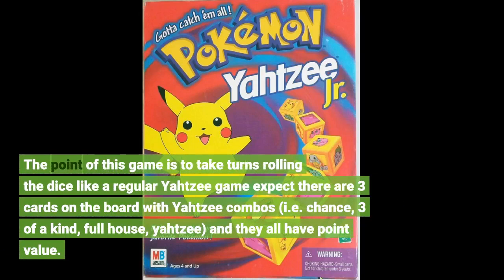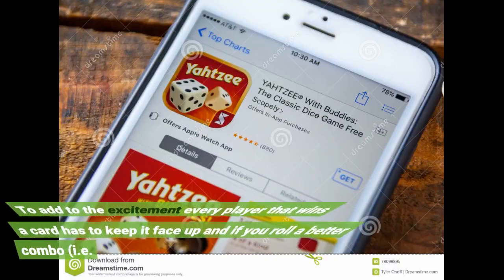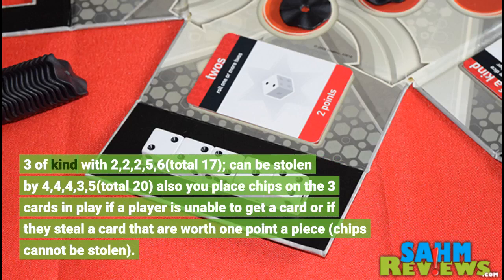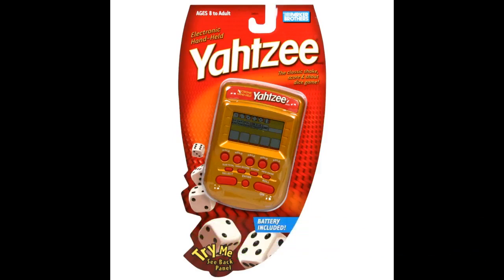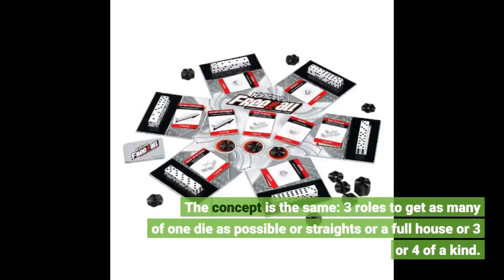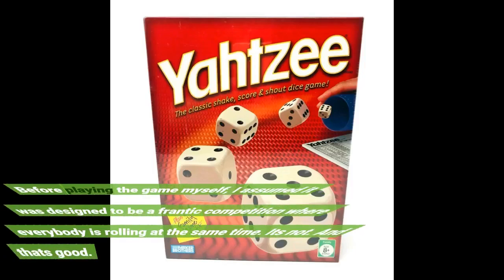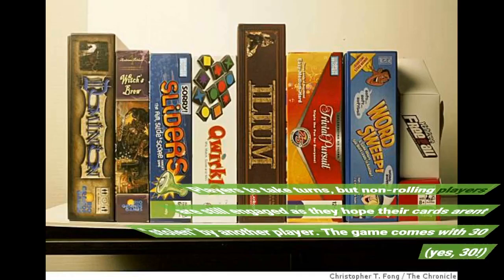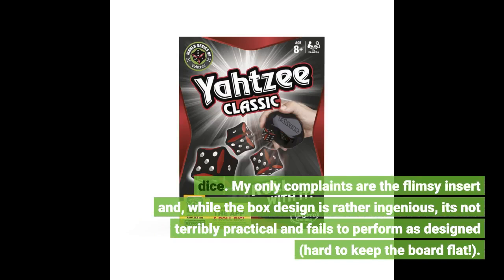User Review: Parker Brothers Yahtzee Free for All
- Parker Brothers Yahtzee Free for All

GAMES -   this is a review channel for all kinds of games  teaching how to play android games  iphones  ipads  ...
 a game on impossible tracks of a car racing stunts to enjoy a fast racing challenge over an impossible vertical mega ramp.

The point of this game is to take turns rolling the dice like a regular Yahtzee game expect there are 3 cards on the board with Yahtzee combos (i.e. chance, 3 of a kind, full house, yahtzee) and they all have point value.
To add to the excitement every player that wins a card has to keep it face up and if you roll a better combo (i.e.
3 of kind with 2,2,2,5,6(total 17); can be stolen by 4,4,4,3,5(total 20) also you place chips on the 3 cards in play if a player is unable to get a card or if they steal a card that are worth one point a piece (chips cannot be stolen).
The game ends when all the chips are gone or there is 2 playable cards in the middle.
It can be played with 2 people and still carry enjoyment but is actually fun when played with 4-6 people, and if nothing else it comes with 30 dice so you wont ever need to buy them again.
The concept is the same: 3 roles to get as many of one die as possible or straights or a full house or 3 or 4 of a kind.
But instead of keeping individual scores with pencil and paper, players compete to earn cards, each with different point values depending on the difficulty of achieving the role (Yahtzee cards are the most valuable, followed by large straight, and on down the line -- Chance cards are highly valued, too, which seems odd at first, but makes perfect sense when you play).
Before playing the game myself, I assumed it was designed to be a frantic competition where everybody is rolling at the same time. Its not. And thats good.
Players to take turns, but non-rolling players are still engaged as they hope their cards arent "stolen" by another player. The game comes with 30 (yes, 30!)
dice. My only complaints are the flimsy insert and, while the box design is rather ingenious, its not terribly practical and fails to perform as designed (hard to keep the board flat!).